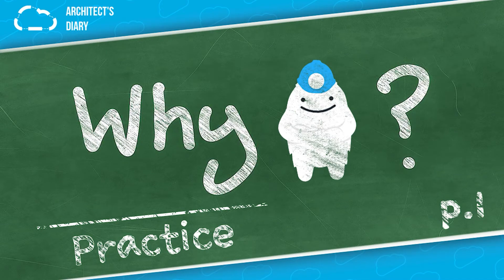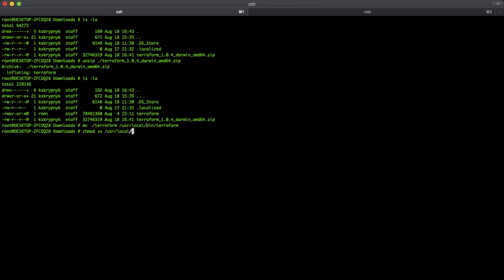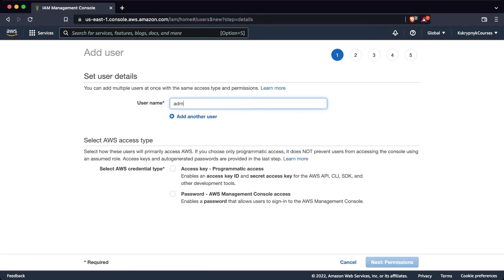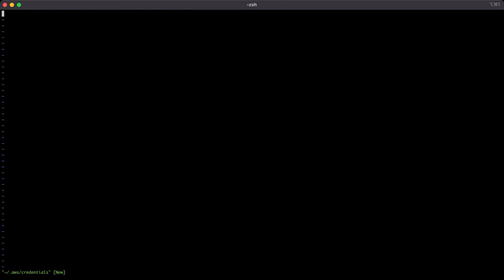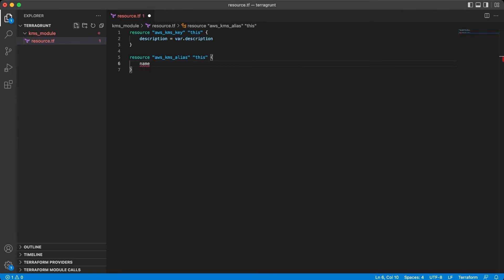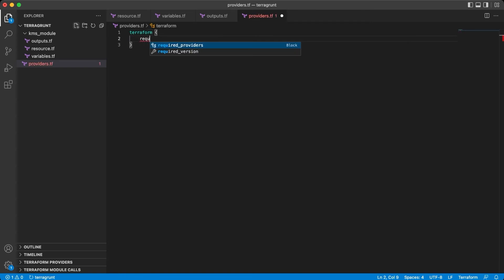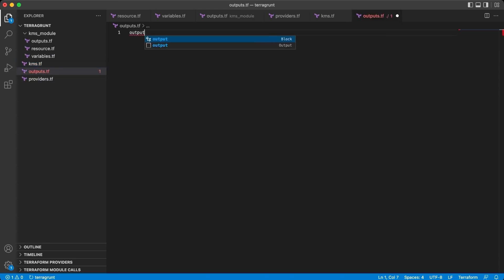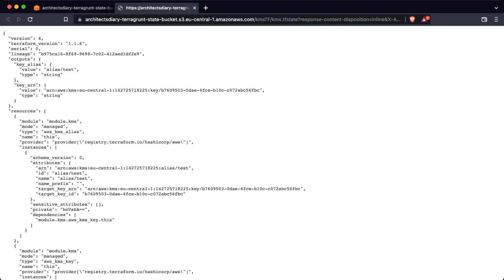Why Terragrunt? | Practice p.1 - Installation & Terraform module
In this video, we will install the Terraform and Terragrunt tools on our machine and prepare from the scratch the TF module, which, in the next part we will implement using the Terragrunt tool.

SALE! Get the course with PROMO for only 12.99$! With code: "YOUTUBE_PROMO"

If you can to Ukraine, please refer the National Bank site to proceed :
We appreciate any kind of support. Thank you.